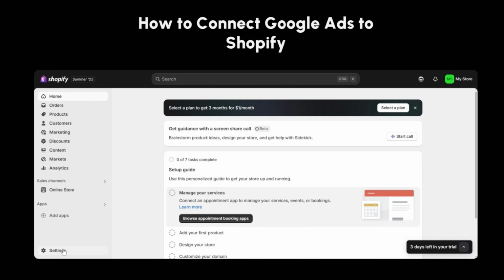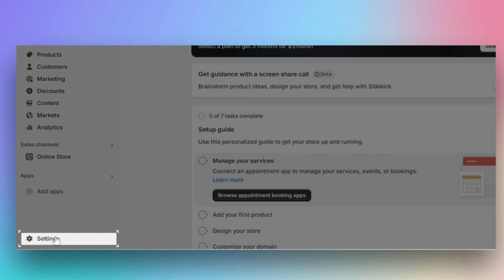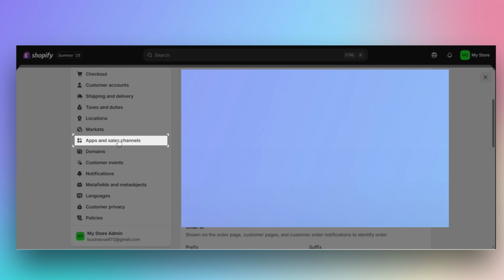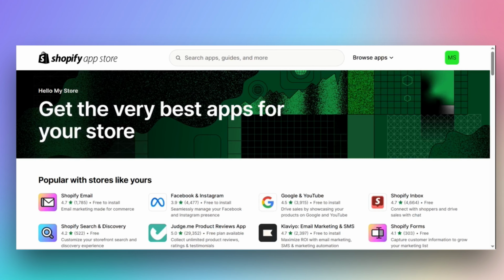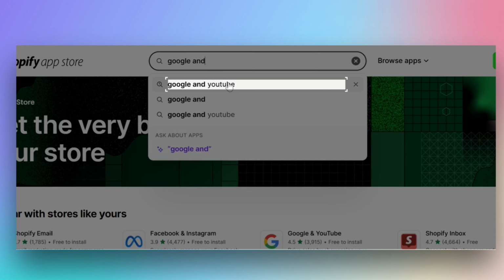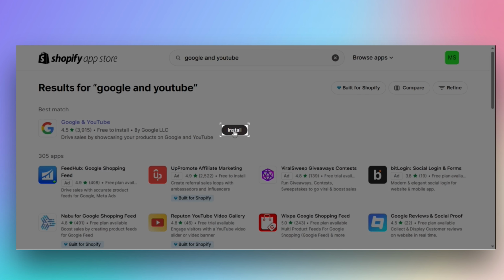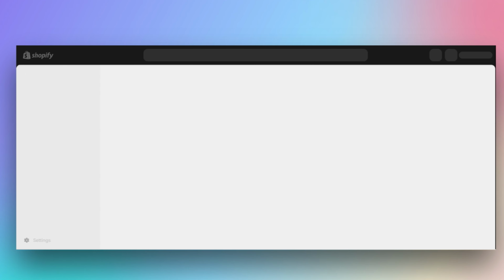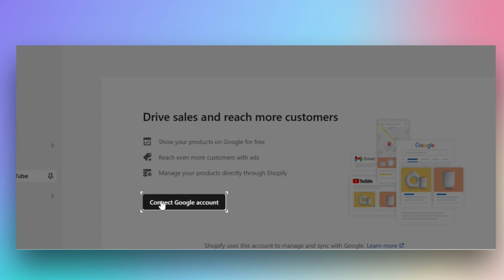How To Connect Google Ads With Shopify (2025) STEP BY STEP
Learn How To Connect Google Ads With Shopify . To connect Google Ads with Shopify, install the Google & YouTube app in Shopify and link your Google account and Ads account.